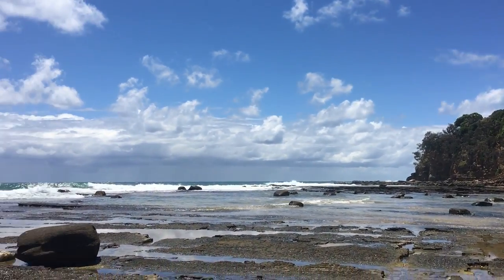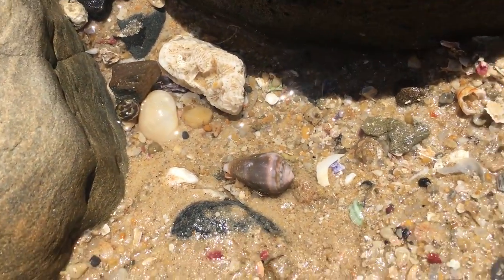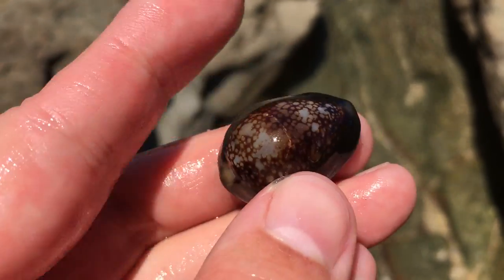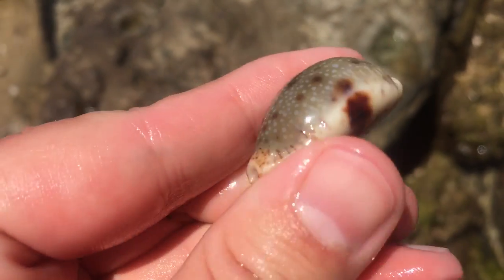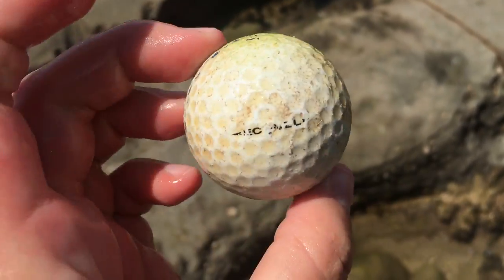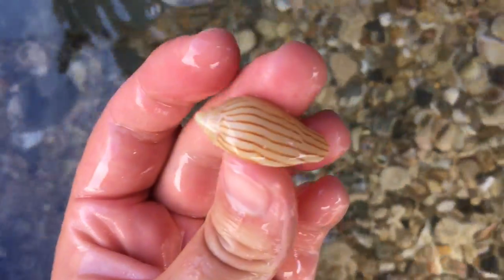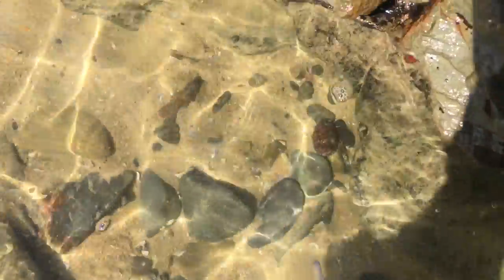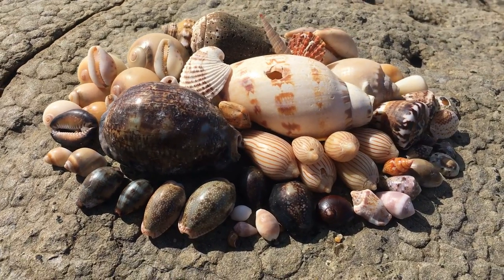Finding Seashells at Low Tide | Volutes in the Sand [Virtual Shelling]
Well, I certainly found a lot of Zebra Volutes today! It was a bit of a slow day, but, overall, there was a few lovely stand out shells. I really liked those wonderful glossy Erosa Cowries, the slightly old Arabian, and the surprise Captain Cones! Wow! Thanks for joining me~

I didn't even realise that Point Cartwright and the surrounding beaches had such lovely seashells until I saw "Shellcade Shelling Down Under" - I admire him a lot, and was saddened by the news that he finished creating new shelling content on YouTube. You can still check out his amazing videos here: